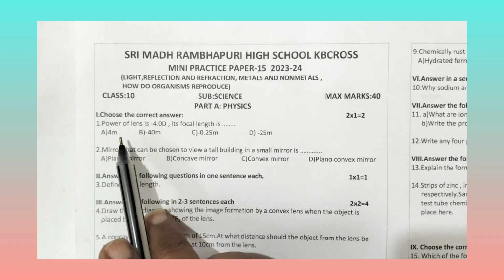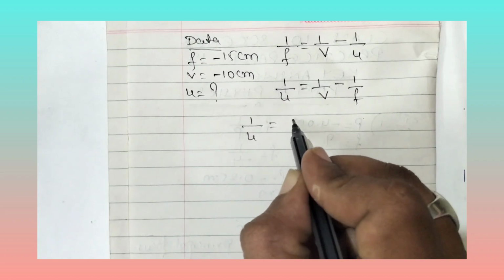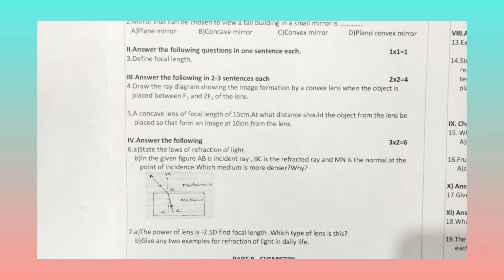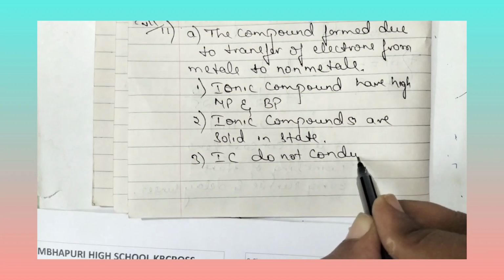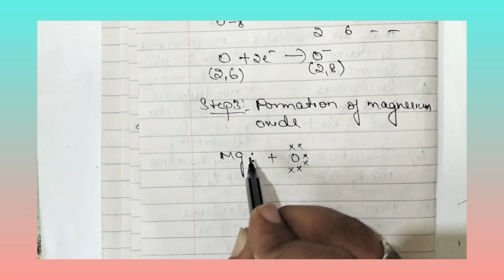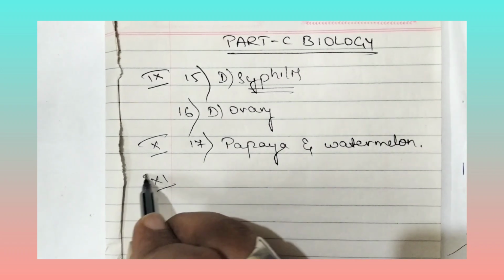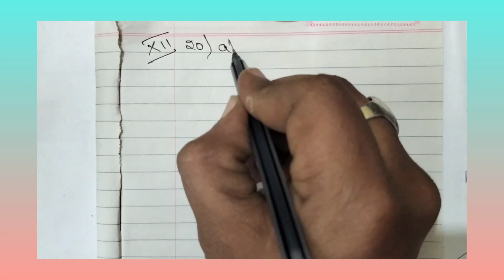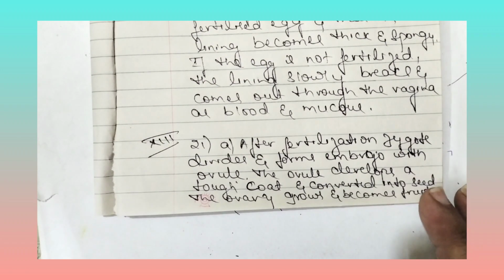CLASS 10 SCIENCE PRACTICE PAPER 19 KEY ANSWERS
class10sciencepracticepaper19key answers#class10sciencecbsepracticepaper19keyanswers#class10sciencencertpracticepaper19keyanswers#class10sciencenotes#class10sciencequestions#class10sciencemodelpaper#class10scienceinassamese#class10sciencemcq#class10sciencencert#class10scienceimportantquestion#sciencefacts#scienceexperiment#scienceproject#scienceandtechnology#sciencefiction#sciencetricks#scienceexperiments

Watch this video to get key answers of class 10 science practice paper 19